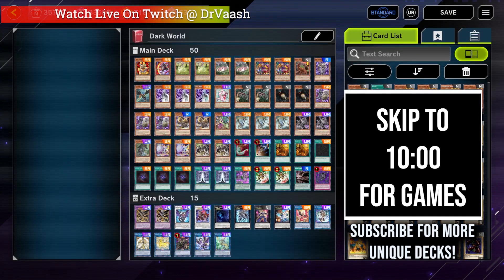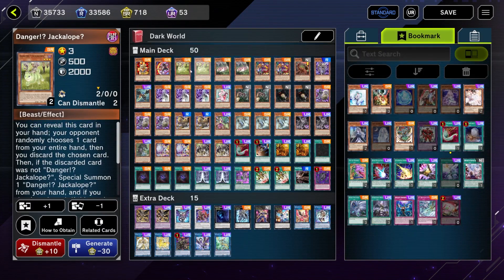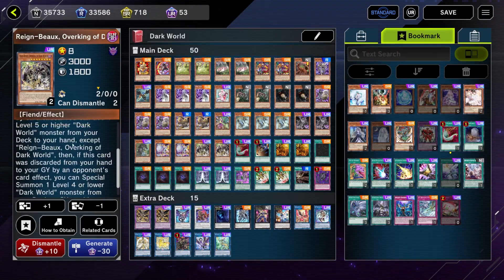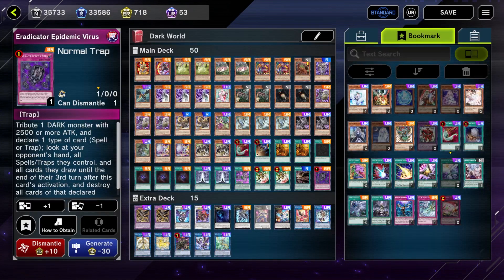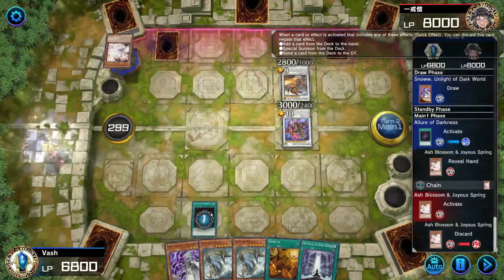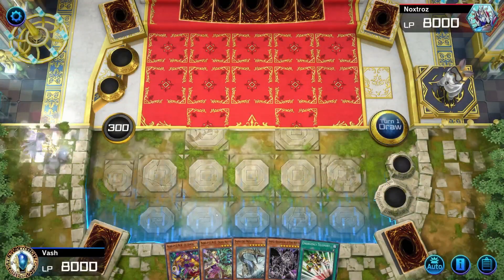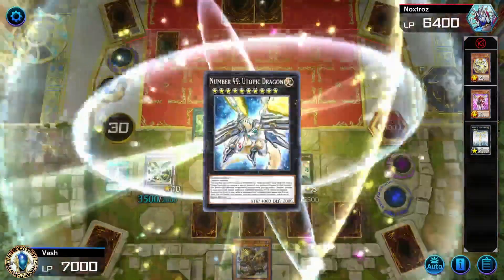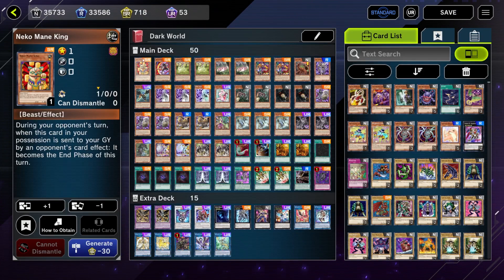The Dark World Deck Is Unstoppable! If You Get Lucky... Yu-Gi-Oh! Master Duel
Sorry about the game audio, It for some reason did not record?? Will try to fix in the future.

Uria Is my favorite Sacred Beast. Any Continuous trap support = I have to try it with Uria.